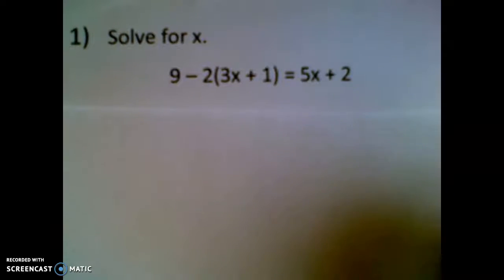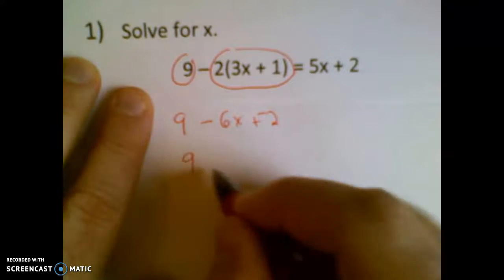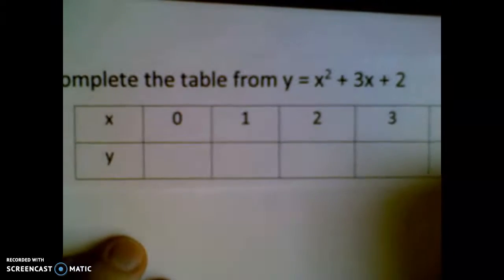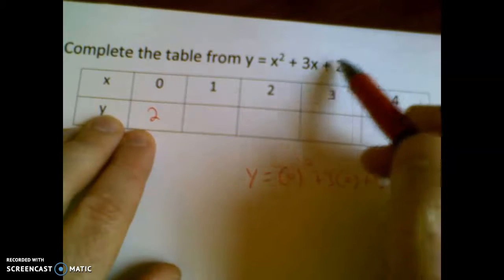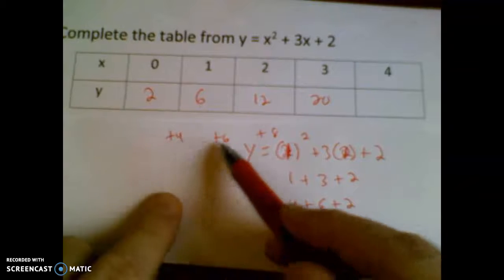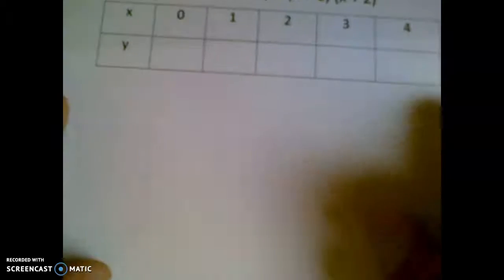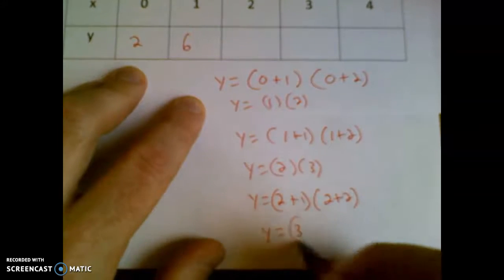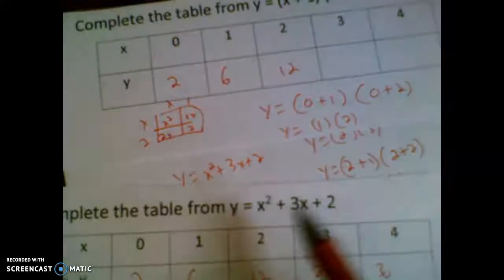Warm ups 4/23_Honors